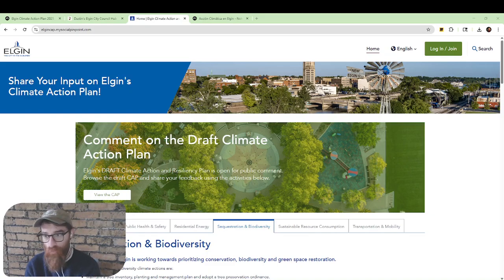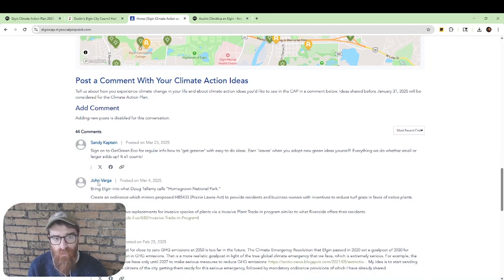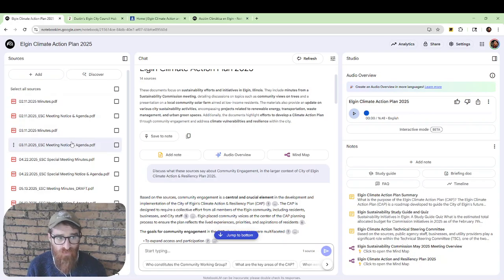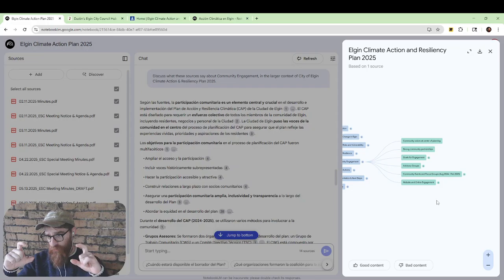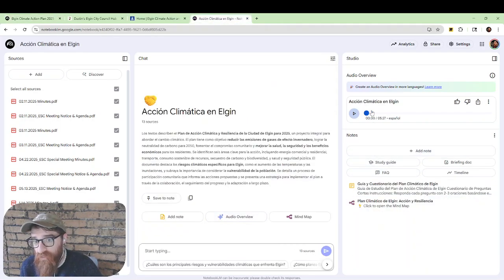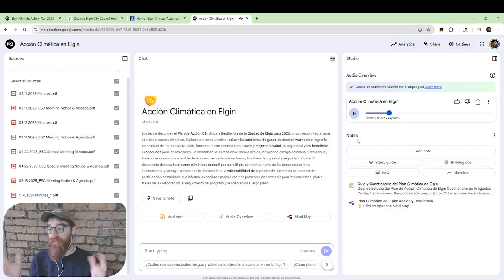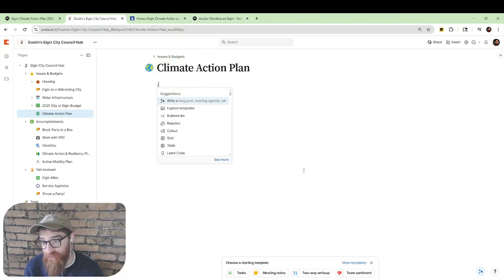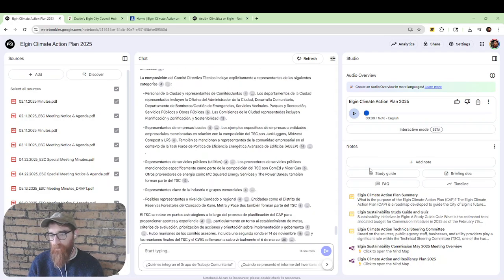Using NotebookLM in Local Gov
In this video we explore Google's NotebookLM and review the recently released Climate Action Plan draft from the City of Elgin.